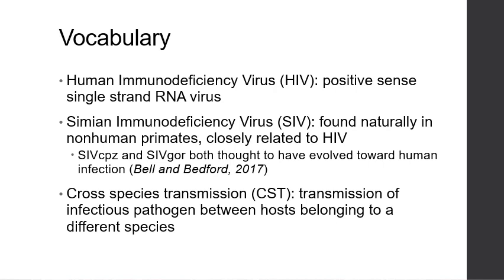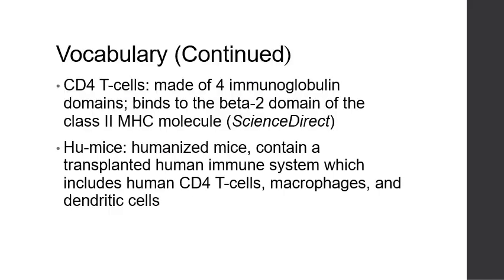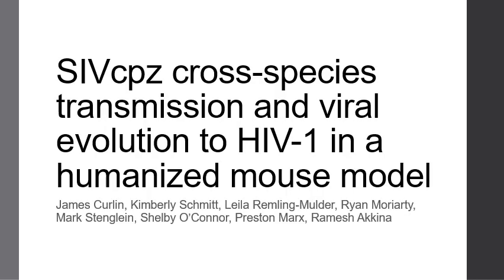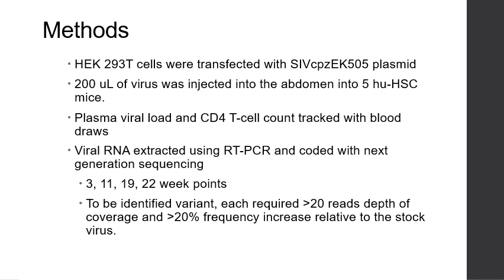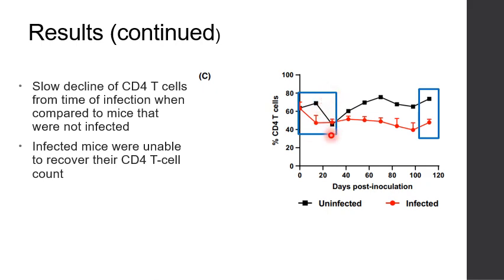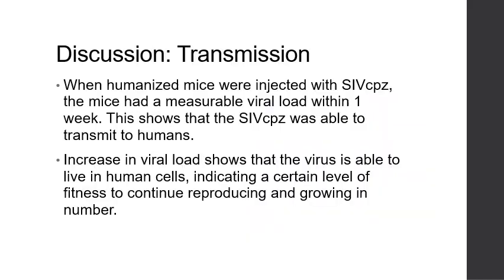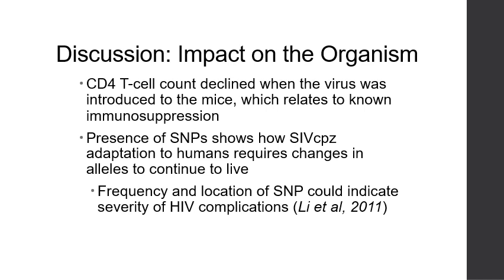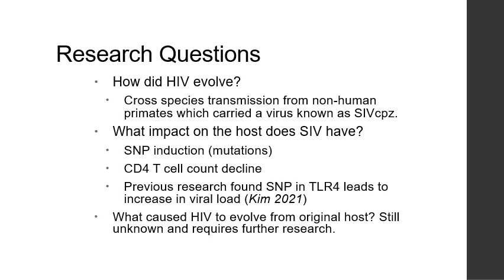HIV evolution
Dr. Schwartz, Capstone Senior Seminar, Spring 2021.